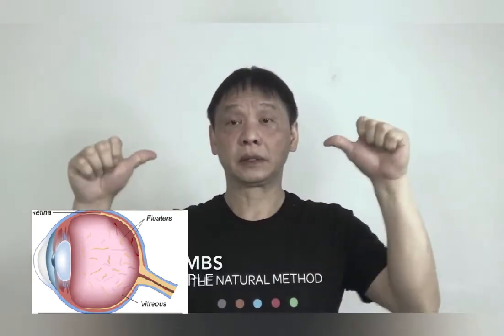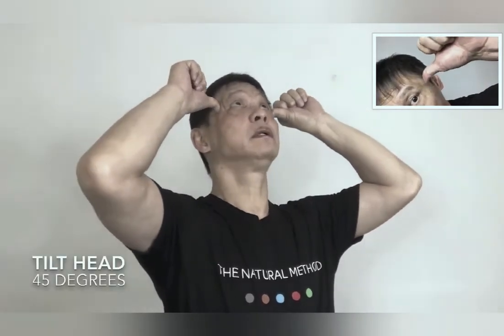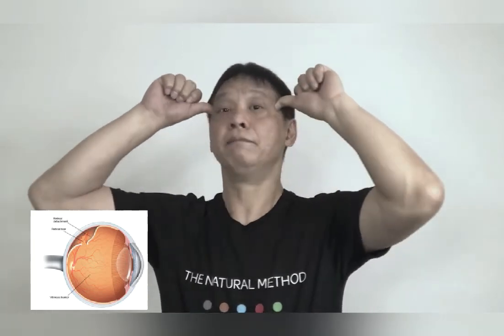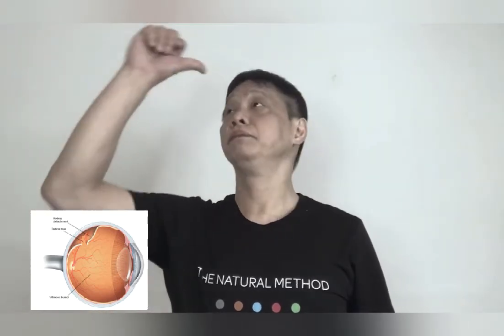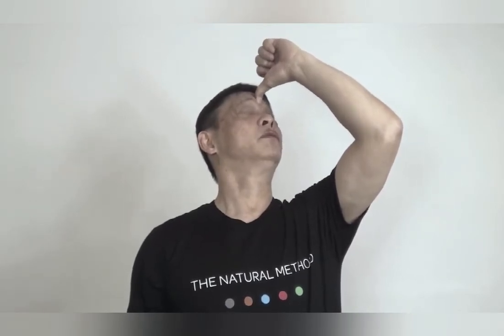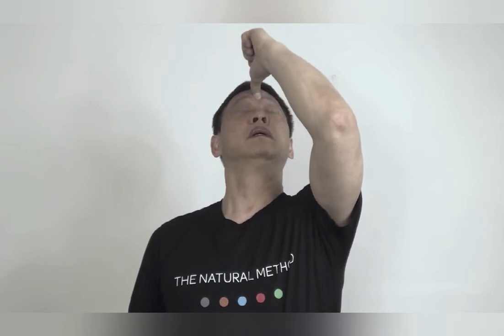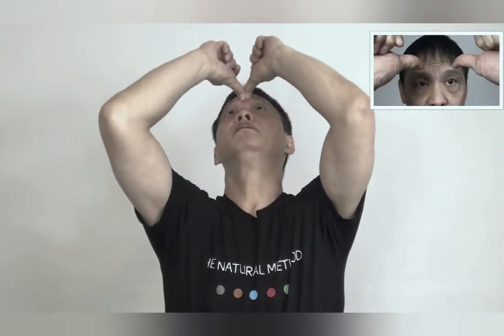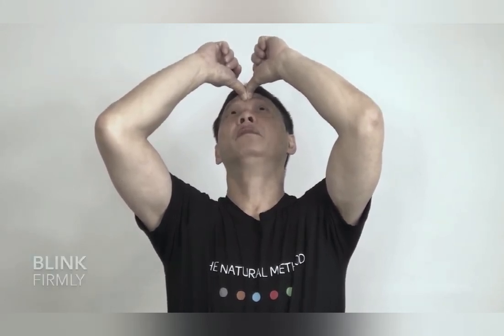Are you still suffering from dry eyes and floaters?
Many people suffer from dry eye disease and floaters. Today this video is to teach you how to protect our eyes